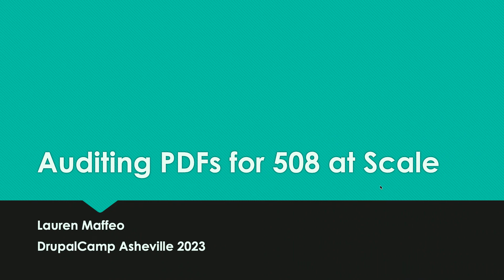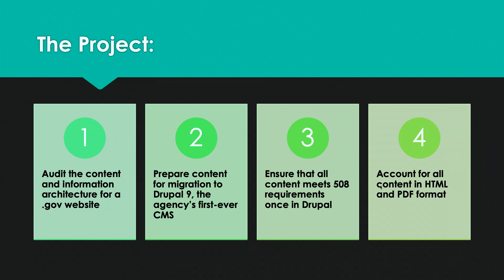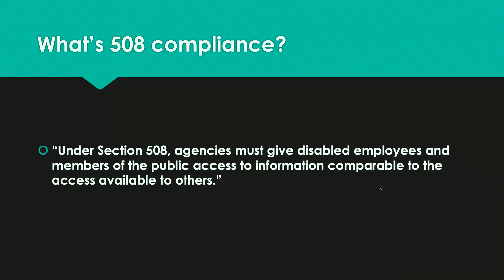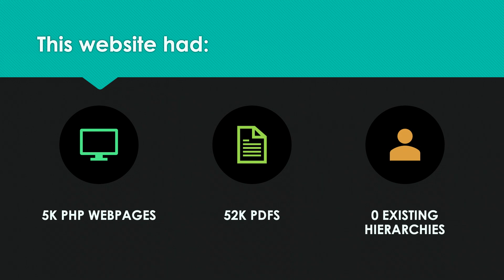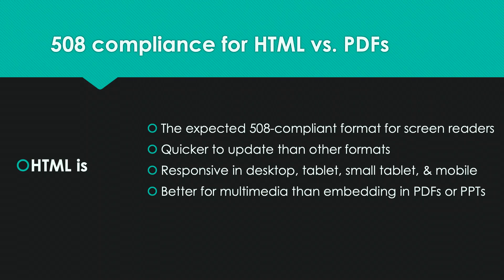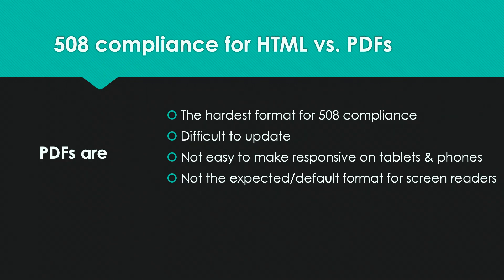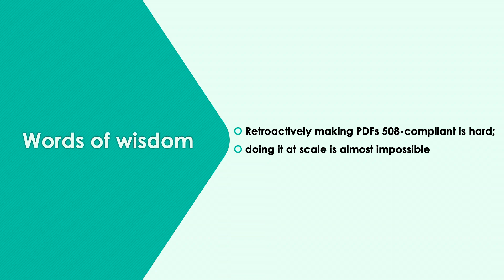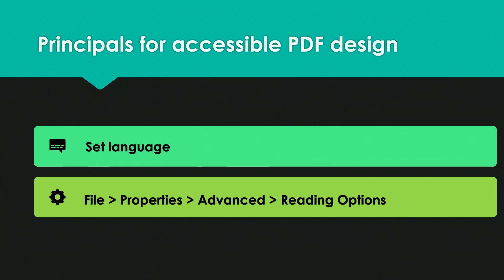Auditing PDFs for 508 at Scale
You've read the Statement of Work for your next client project: A full content audit of their website to prepare for the client's first migration to Drupal.

This client has 50k+ PDFs on their website, and few (if any) are 508-compliant. Your job is to audit all PDFs for 508 compliance to support a new, accessible Drupal website.

Scared? I was when it happened to me. This session shares tips I learned to audit PDFs for 508 compliance at scale and make new content that everyone can access in Drupal.

We'll cover:

- Key differences to audit accessibility for PDFs vs. HTML
- Tools to audit for 508 compliance at scale
- When to use web scraping vs. web crawling
- A roadmap to prepare non-compliant PDFs for migration to Drupal
- Concrete steps to make PDFs accessible from the start.
- What participatory design is, and how you can co-design Drupal sites alongside users with accessibility needs.

Lauren Maffeo of Steampunk